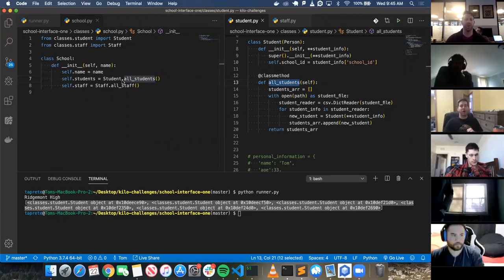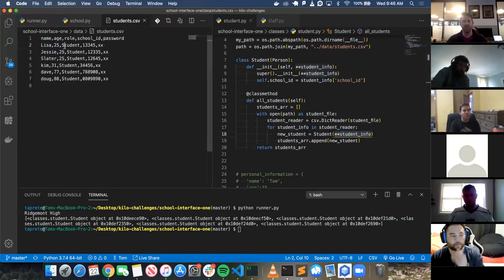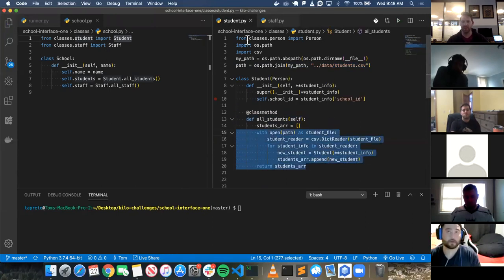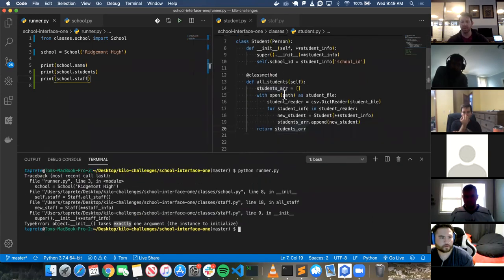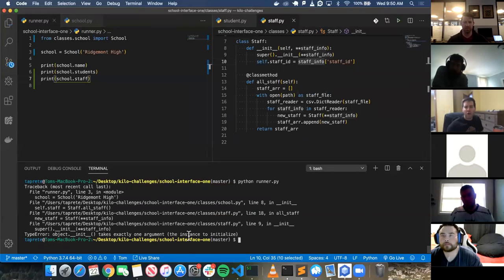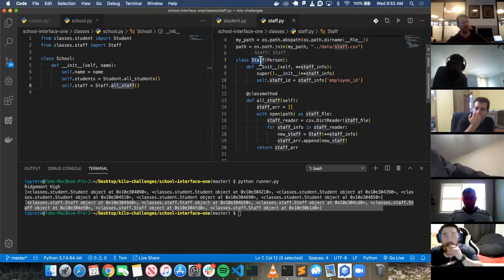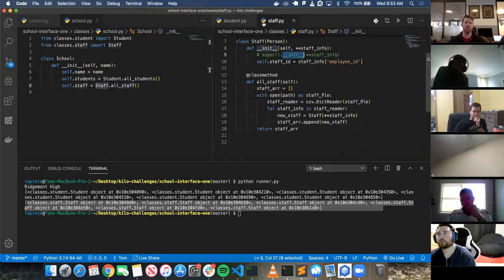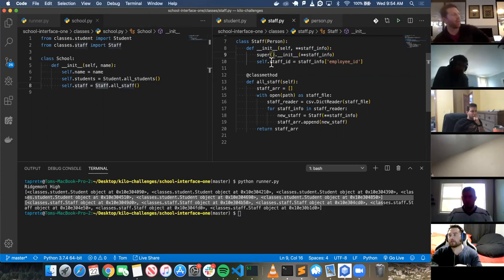W3D3: School Interface One - Part 2 (3 of 4)